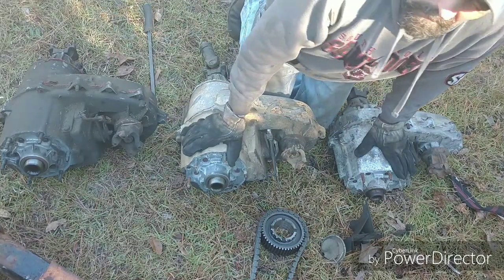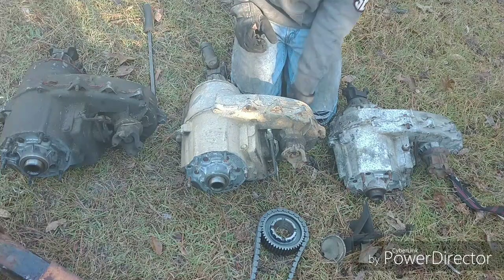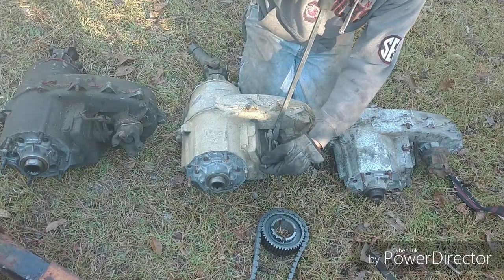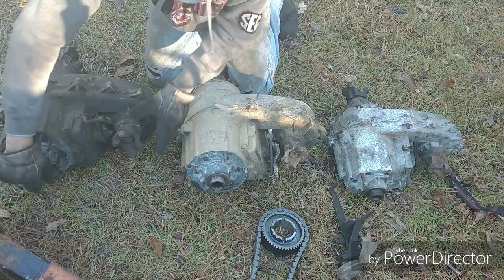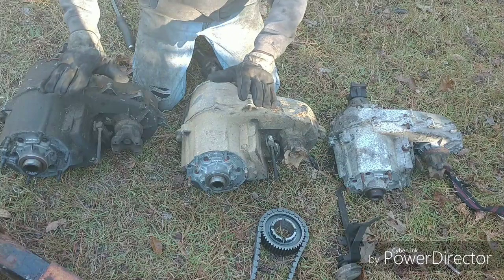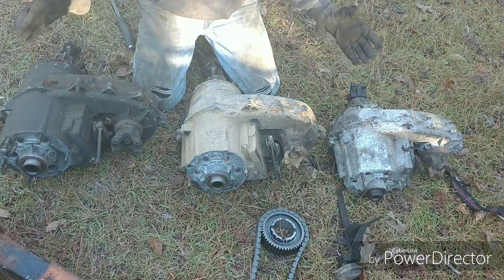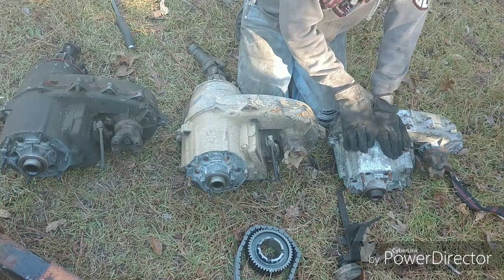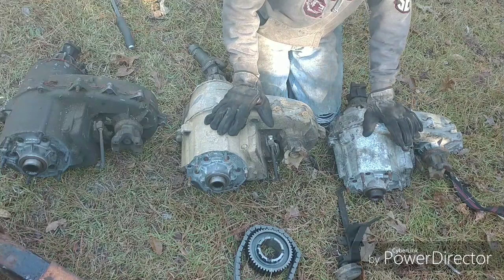Full Size Jeep Transfer Case Comparison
NP208, NP228, NP229 differences and similarities